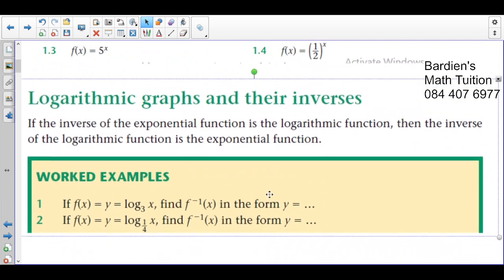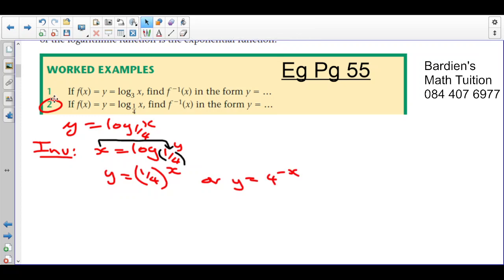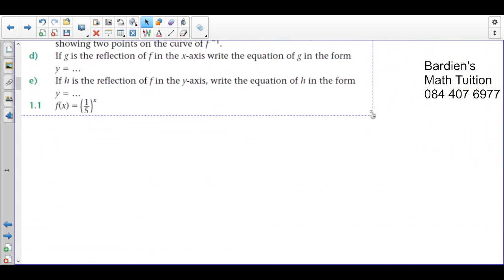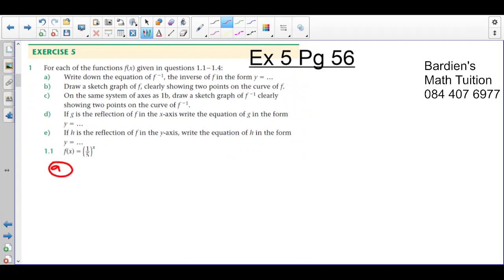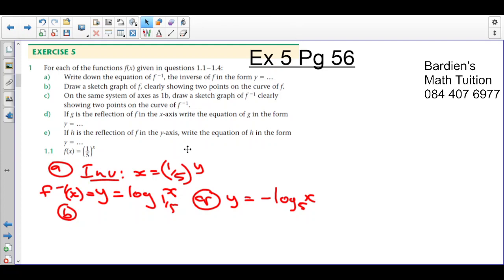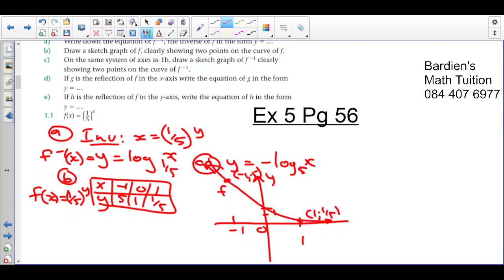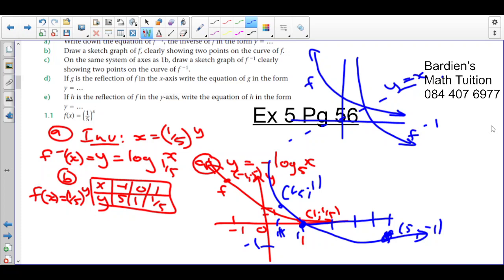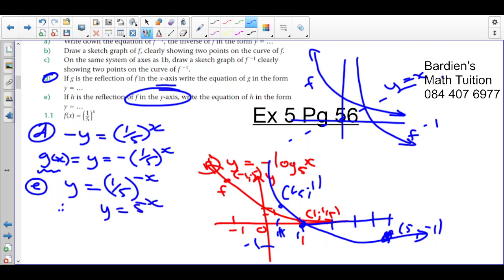Gr 12 Exponential and Logarithmic functions L4(P2) Ex 4&5 (Log functions & Log graphs& their inverse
Grade 12 Exponential and Logarithmic functions Lesson 4(P2)
Ex 4 Logarithmic functions
Ex 5 Logarithmic graphs and their inverse